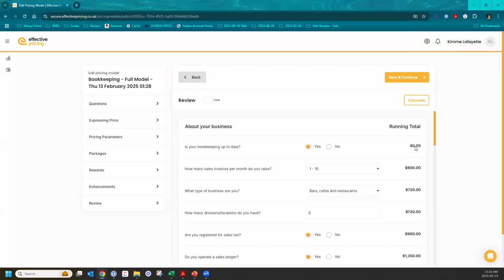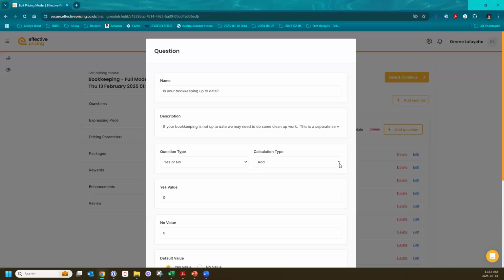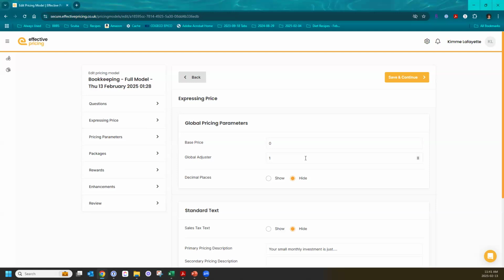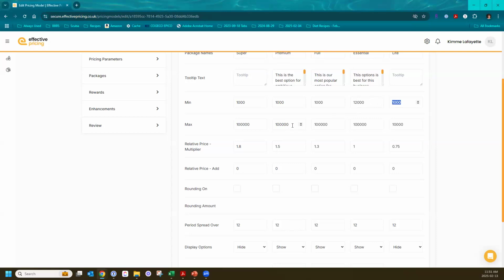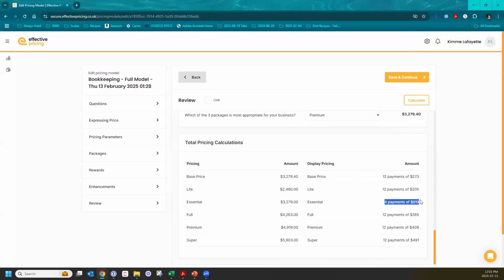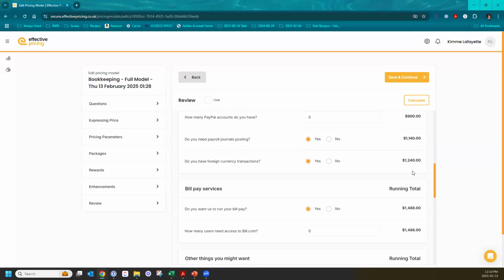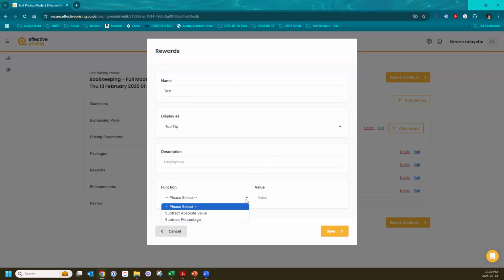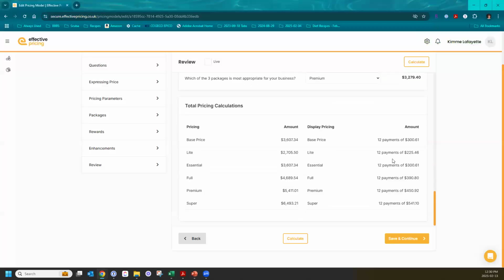Effective Pricing with Kimme Lafayette: Mastering Software Settings for Optimised Pricing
In episode 2 of this hands-on training, Kimme will demonstrate the various settings available in Effective Pricing and how each one impacts the final price displayed to clients.

Attendees will gain a deep understanding of the software’s flexibility and customization options, ensuring they can tailor pricing structures to fit all their pricing needs.

By the end of the session, you will be able to adjust your settings strategically and present pricing that aligns with the value you deliver and your profitability goals.

Key Learning Objectives:
🟠 Understand the top 11 key software settings and their impact on the price
🟠 How to avoid common pitfalls when choosing your settings
🟠 Best practices to review and refine your pricing settings

🟠 FREE eBOOKs 🟠